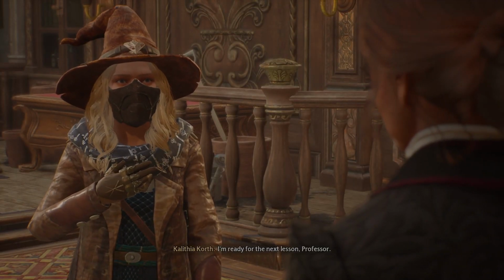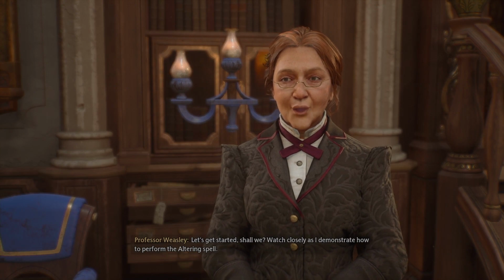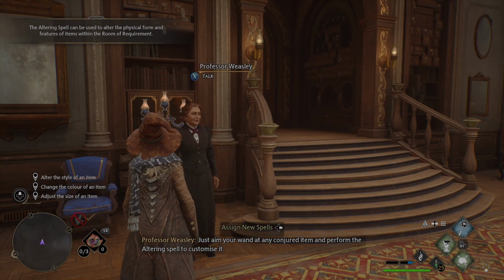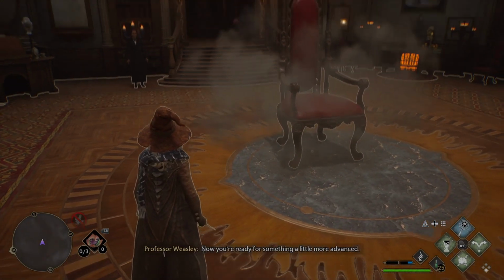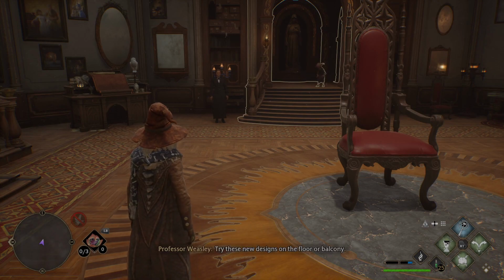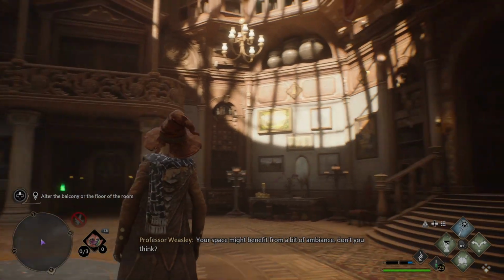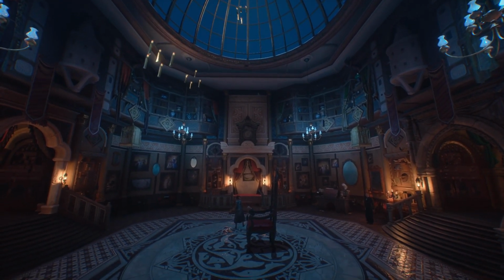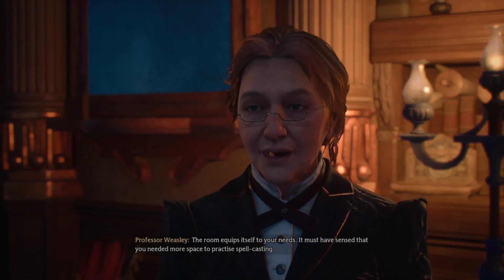Hogwarts Legacy - Interior Decorating Quest!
This is a walkthrough with no commentary for Hogwarts Legacy Interior Decorating Quest.